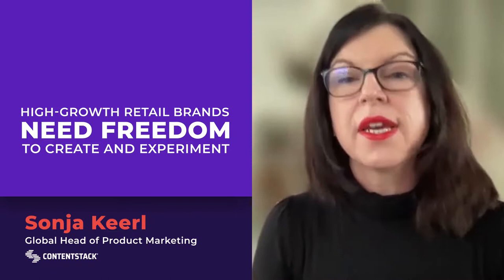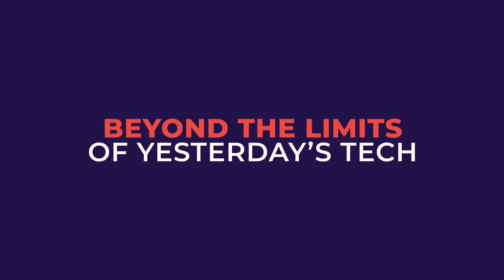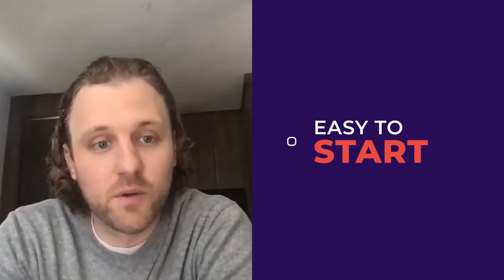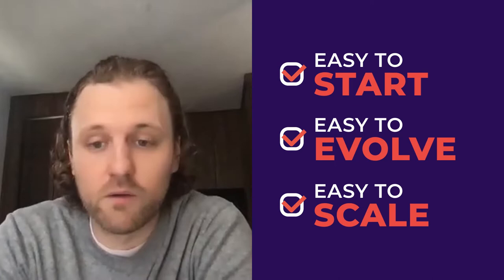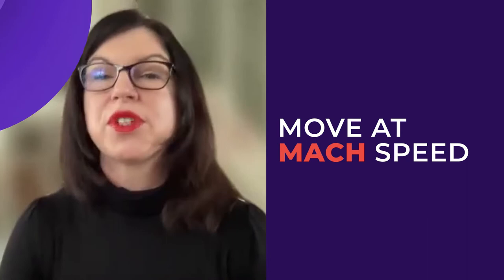BigCommerce & Contentstack — Fast-track Omnichannel Commerce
For high-growth ecommerce businesses, it’s not enough to simply offer a catalog of products online — they must differentiate themselves among heavy competition. Drive explosive growth with tech built for digital differentiation that gives you the freedom to create and experiment.